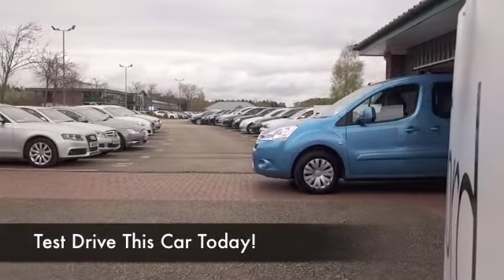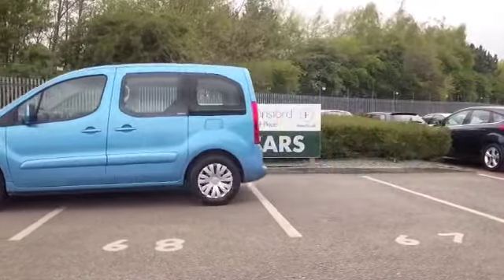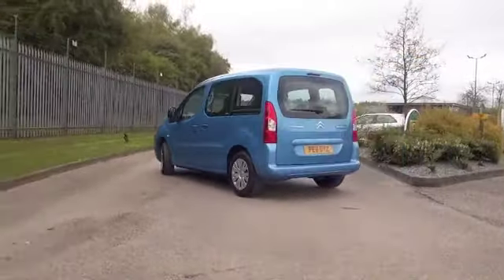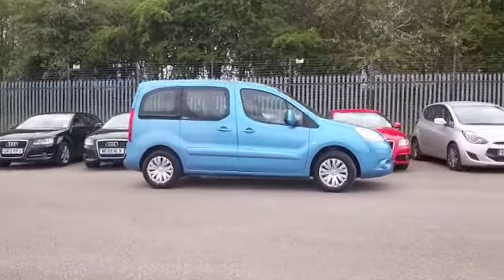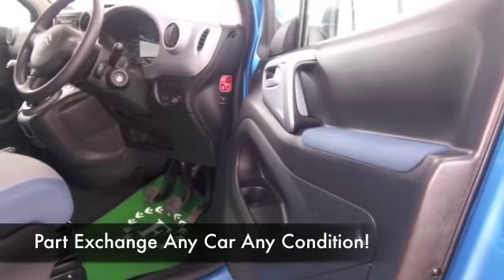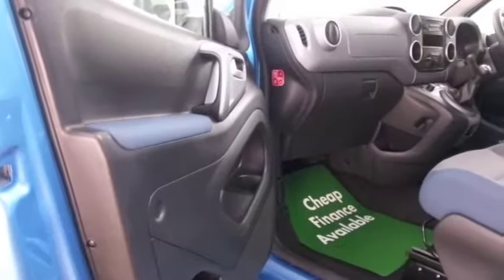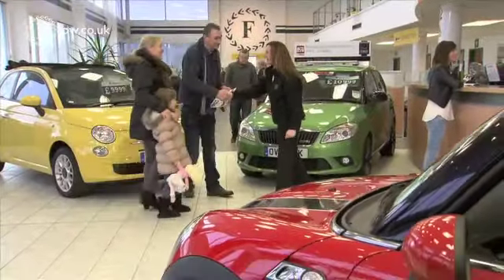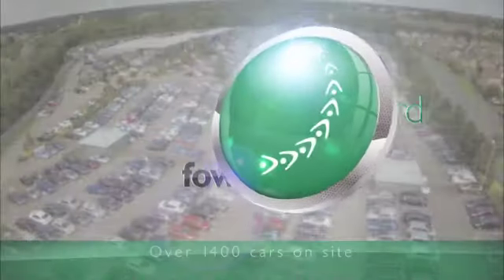CITROEN BERLINGO MULTISPACE DIESEL ESTATE (2011) 1.6 HDI 90 VTR 5DR - PE11OYZ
DETAILS:
First registered: 31/03/2011
Current mileage: 6430
Registration: PE11OYZ
Colour: BLUE

FEATURES:
full service history, front electric windows, remote central locking, cloth interior, twin airbags, pas, abs, steel wheels, metallic paint, cd, parcel shelf present, hand book presen

This used car is for sale at Fords of Winsford Car Supermarket in Cheshire, UK